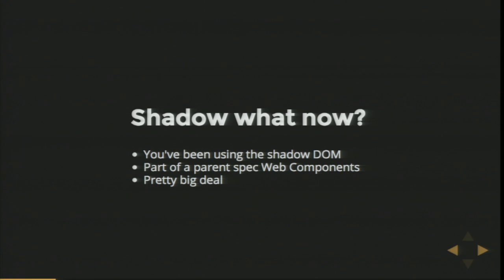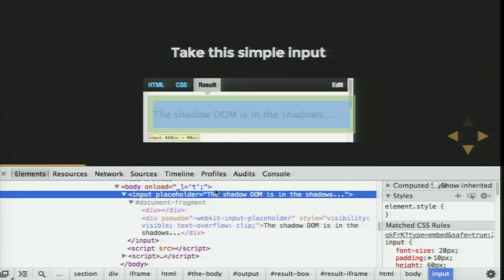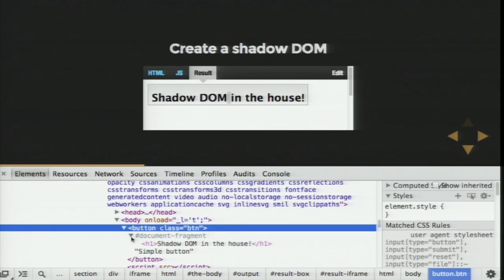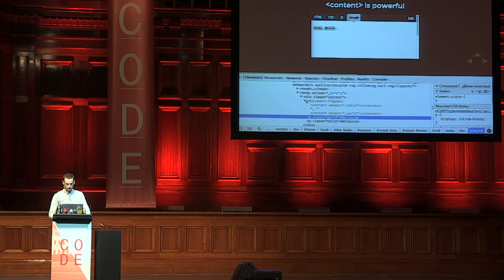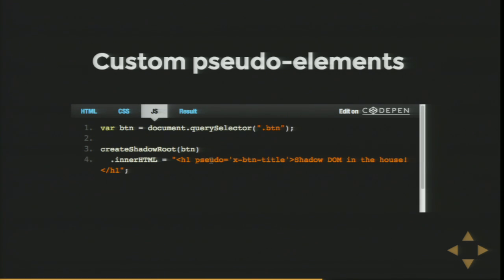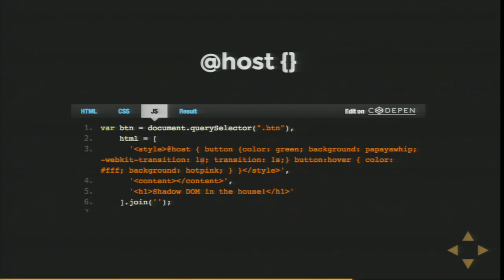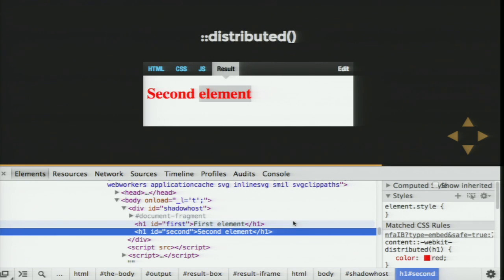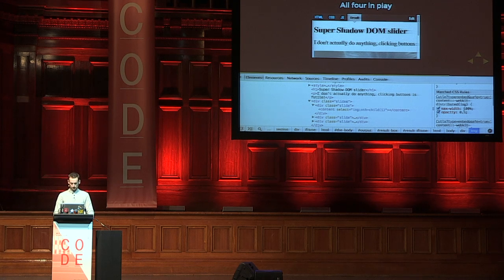Ghost in the Shadow DOM - Ryan Seddon presentation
The DOM will finally have real encapsulation with the introduction of the Shadow DOM, a subset of the Web Components spec that will revolutionise web development as we know it. In this session we'll take a short, sharp tour on the how and why of what the Shadow DOM has to offer.